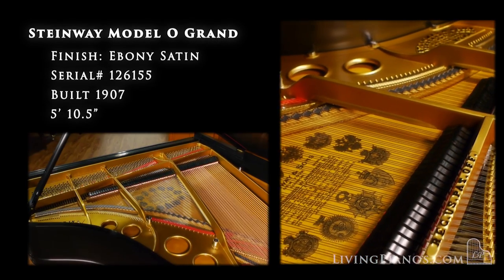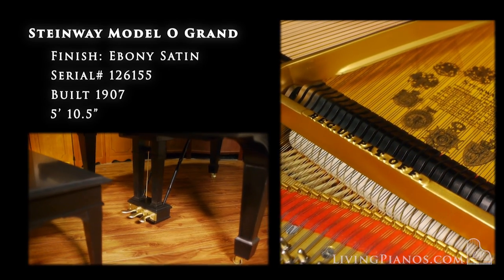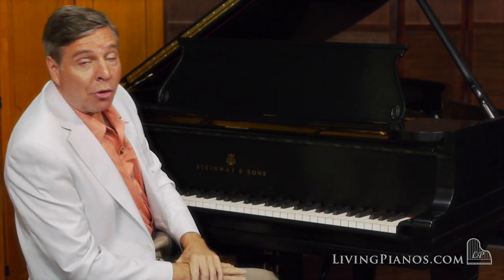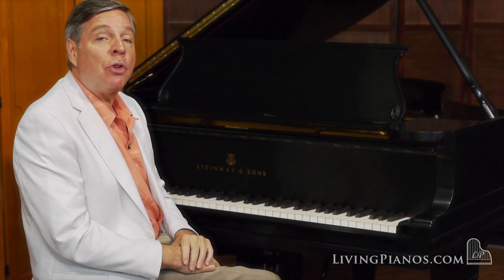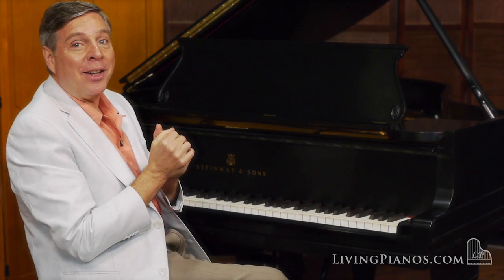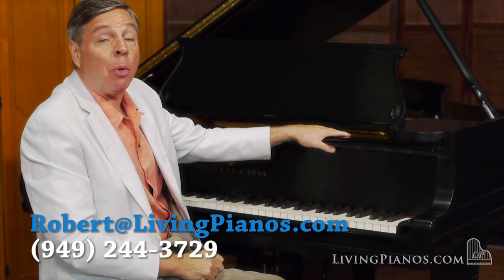Used Steinway Model O Grand Piano for Sale – Best Steinway Grands